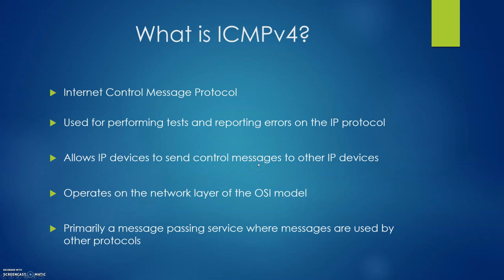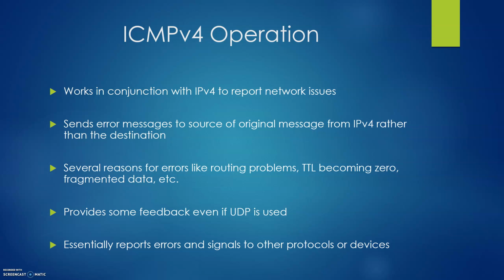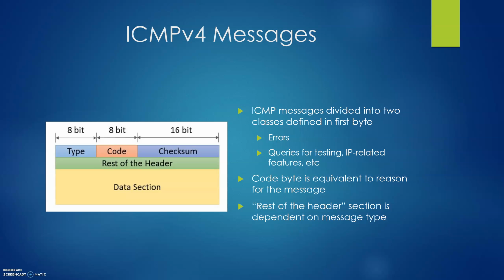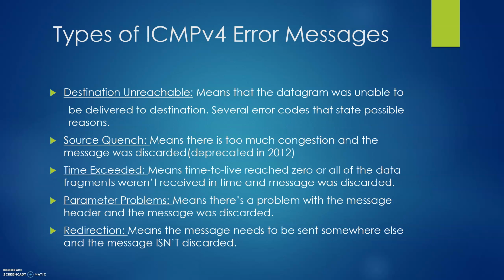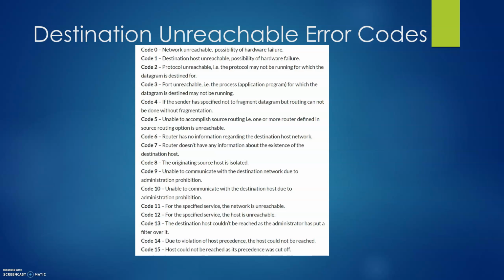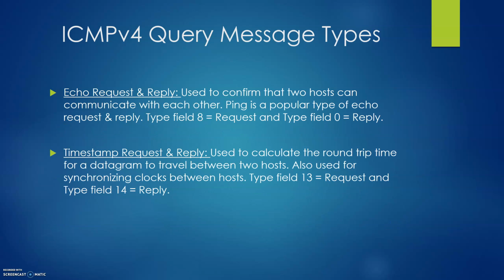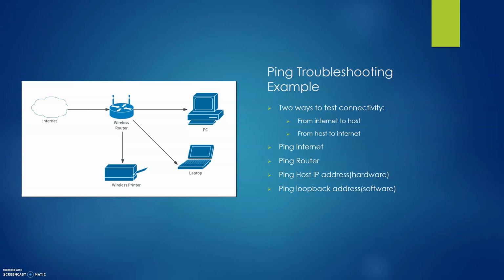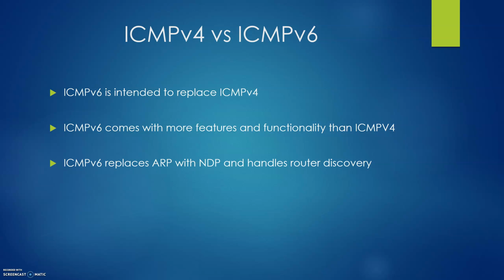ICMPv4 Protocol Presentation